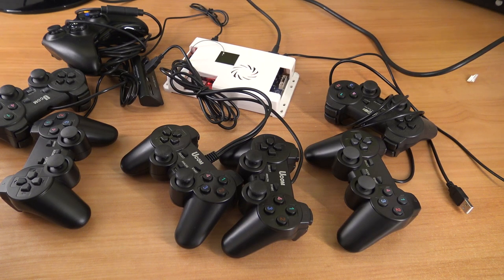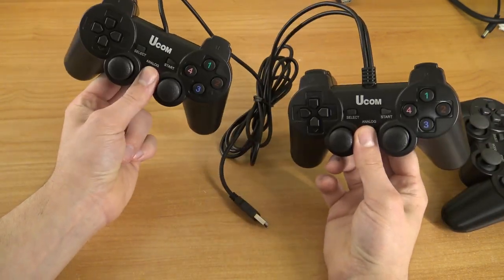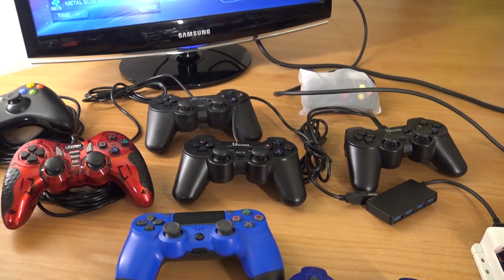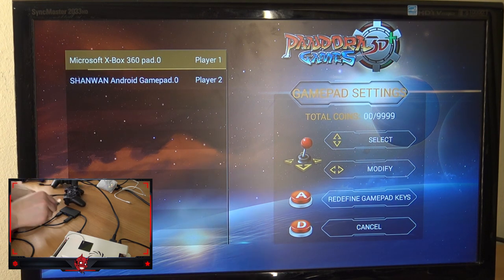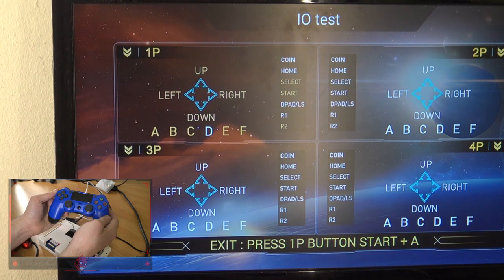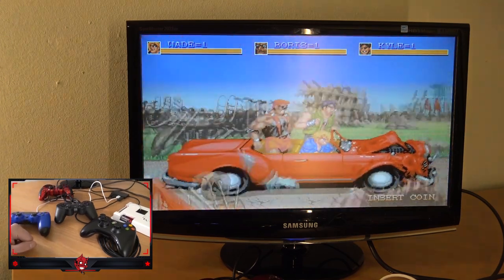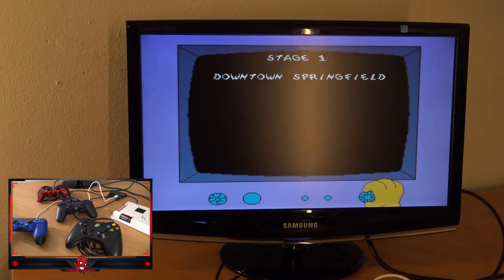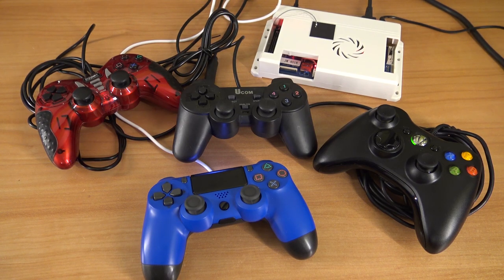Pandora Games 3D Plus - * 4 Player Controller Co-op Tutorial * -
How to connect 4 controllers on the Pandora's Box / Games 3D Plus Edition?
In this video I explain what you need to do and what controller work.

PS4 Fake Controller -)
USB HUB -)